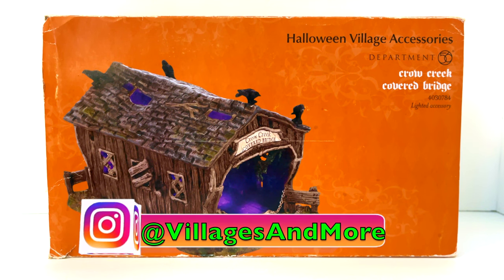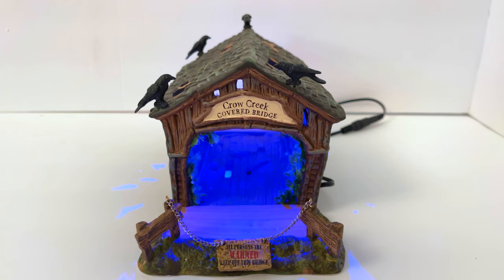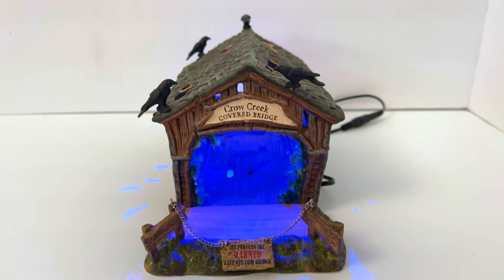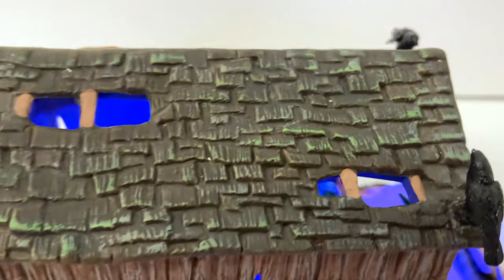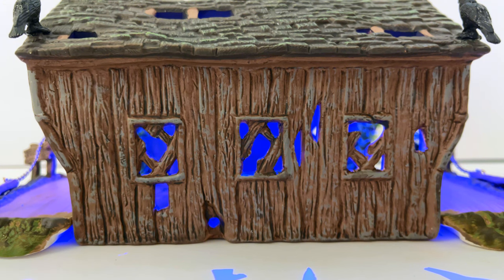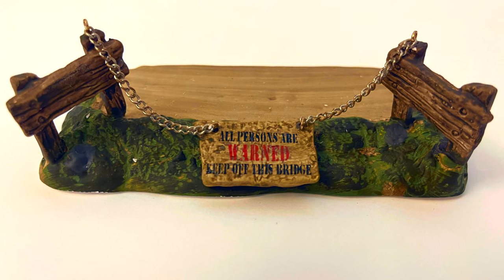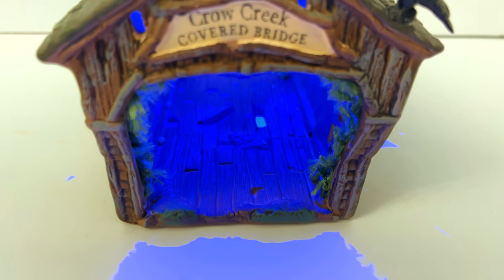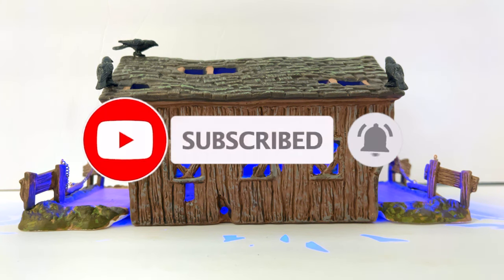Department 56 Crow Creek Covered Bridge review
Hello everyone,
Today we will be taking a look at a really awesome Department 56 piece. It screams halloween for me and can beautifully be mixed with both your Lemax or Department 56 village.

WephysCloset.com